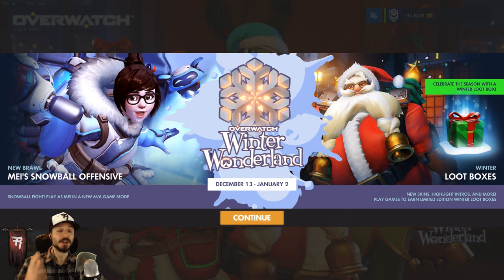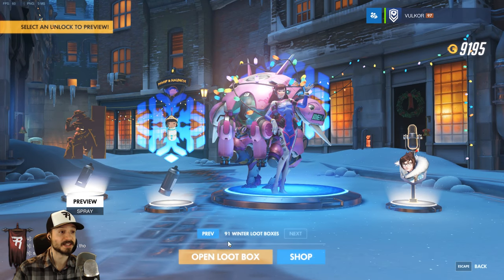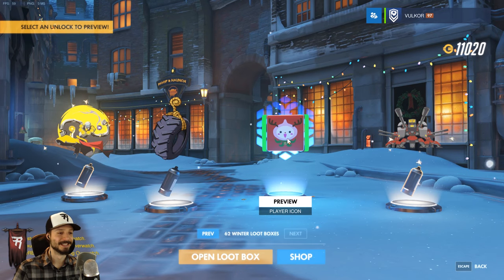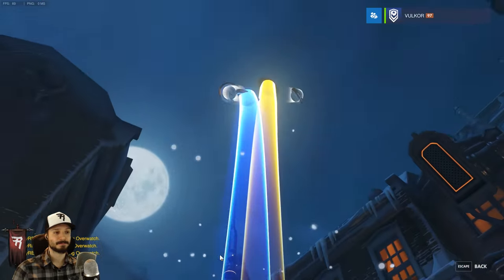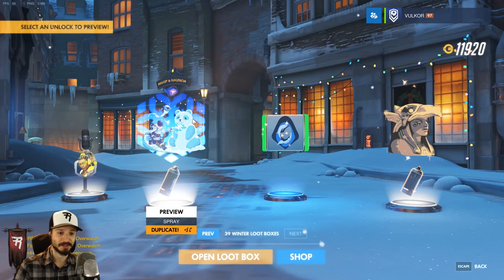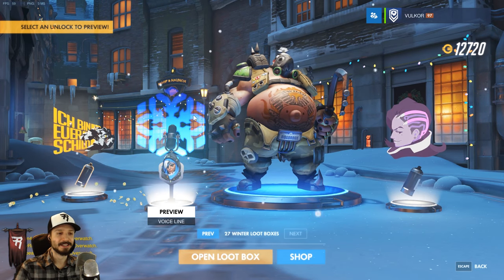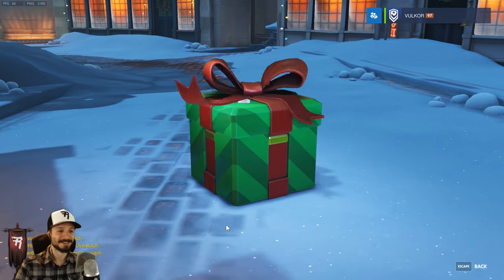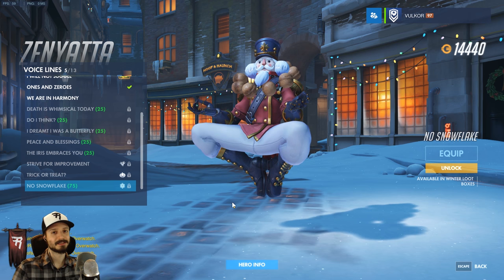All the New Skins! Opening 100 Winter Wonderland Christmas Loot Boxes (Overwatch)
The Overwatch Christmas event update, Winter Wonderland, launched with some snowball gameplay. We open 100 loot boxes to find all the new skins, emotes, voice lines, sprays, and highlight intros!

Overwatch gameplay (PC - no commentary) all characters:

Part 1: Bastion, D. Va, Genji, Hanzo, Junkrat, Lucio, McCree, Mei, Mercy, Pharah.

Part 2: Reaper, Reinhardt, Roadhog, Soldier 76, Symmetra, Torbjorn, Tracer, Widowmaker, Winston, Zarya, Zenyatta.

Executive producers: Kiskaloo, MohEternal

Special thanks: Joel Williams, Treeo83, Nxtrogen, Maia Nashira, Gwen Scanlon